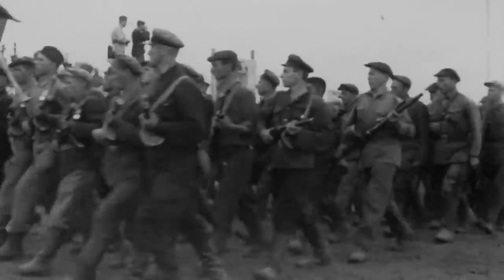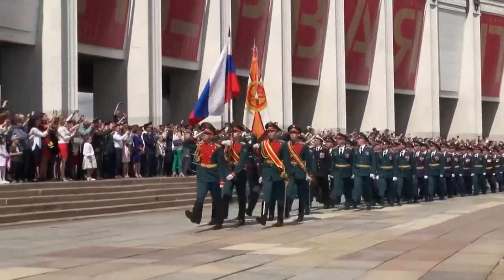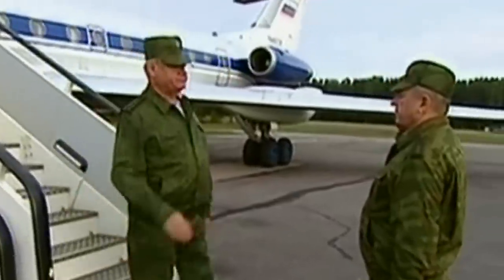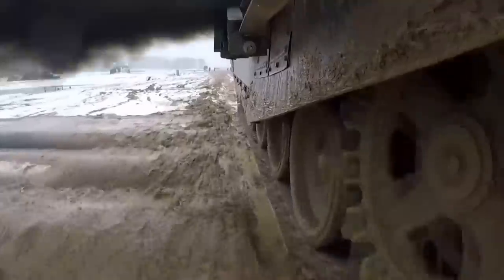Russian Ground Force Structure Explained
Microphone I use =
Video Editor =
Military Aircraft Models =
Military Strategy Book =
Credits:

Footage:
Ministry of Defence of the Russian Federation

The NATO Channel

Ministry of Defence of Estonia

KCNA - North Korea State Media

Military Districts of Russia Map
Author: AlexWelens

HMCS Harry DeWolf Construction
Author: WayeMason